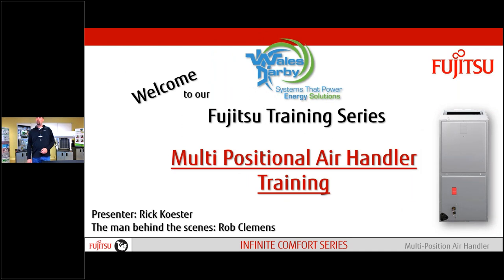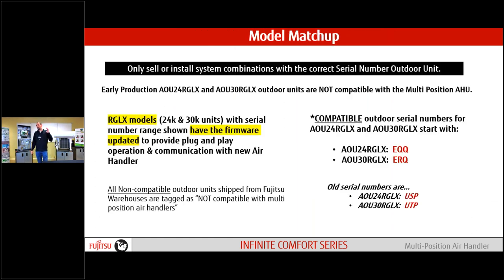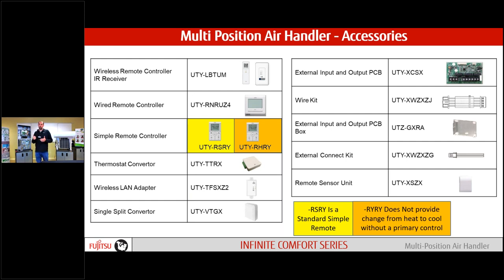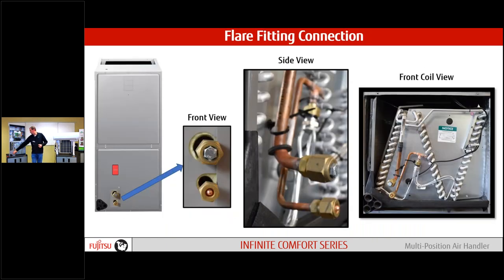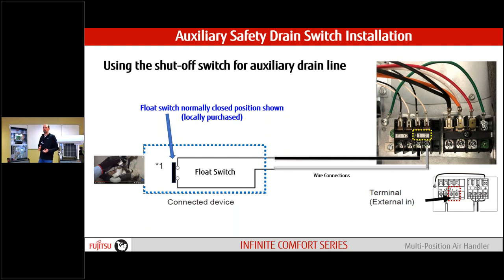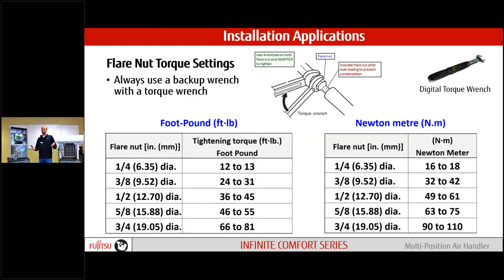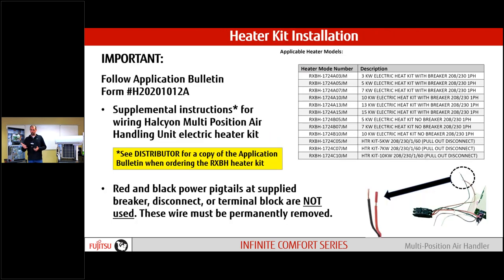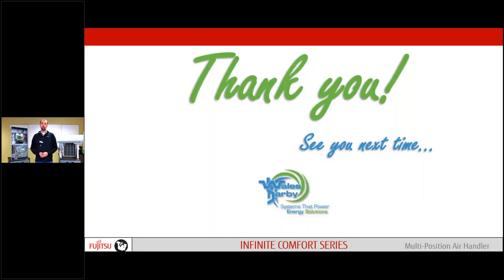Fujitsu Multi Positional Air Handler Training 4/6/2021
This webinar will introduce you to the New Fujitsu Multi-positional Air handler. We will cover the proper installation practices, applications and accessories.